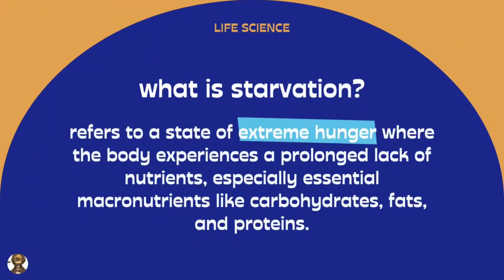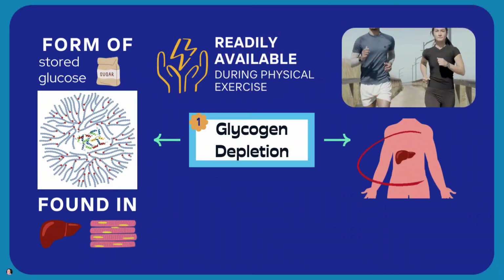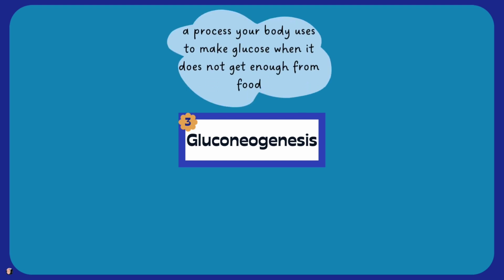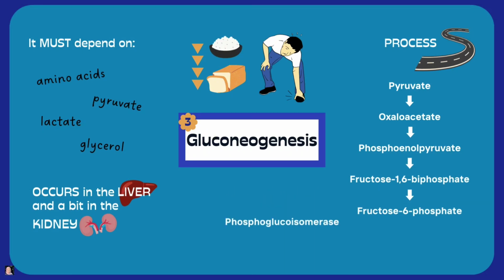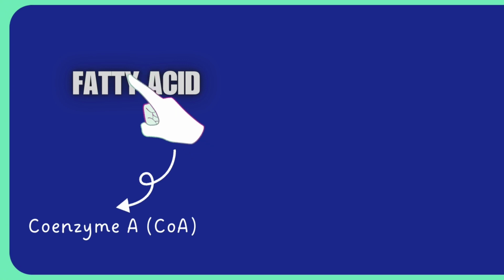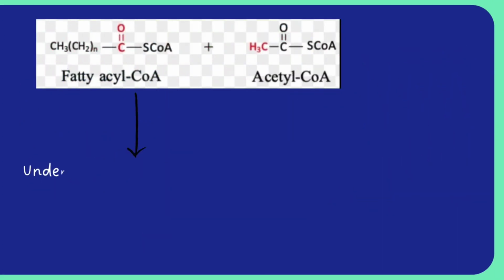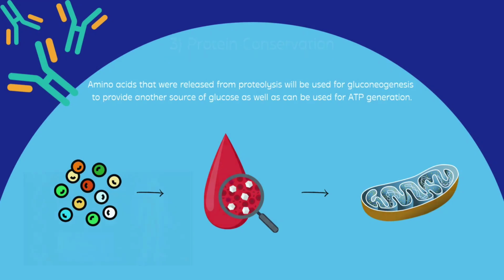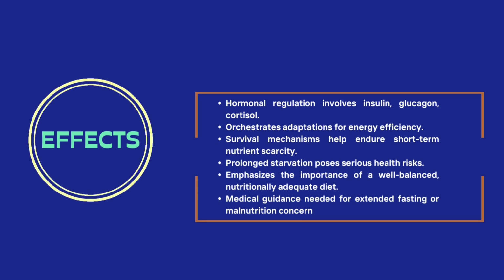Energy generation during starvation